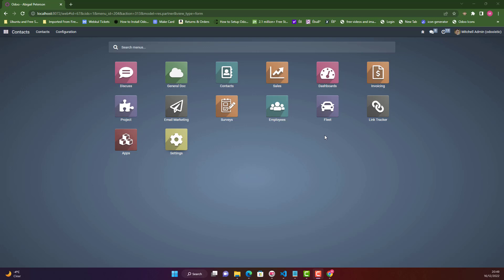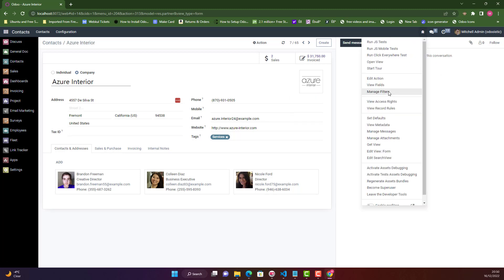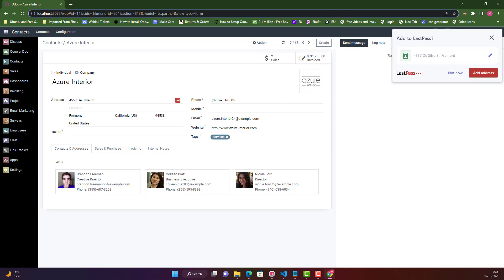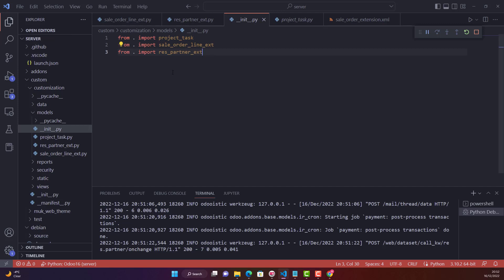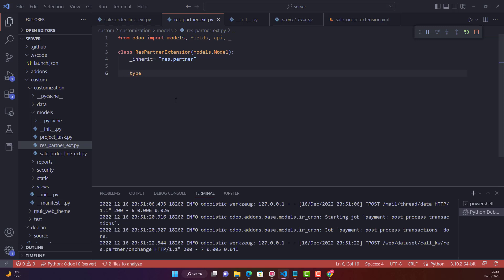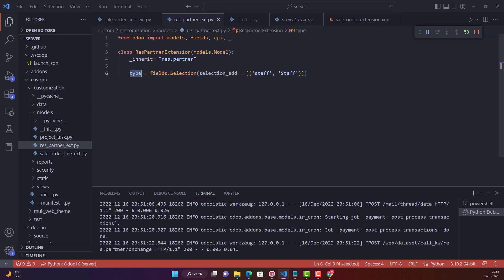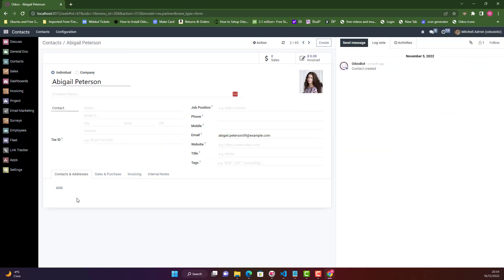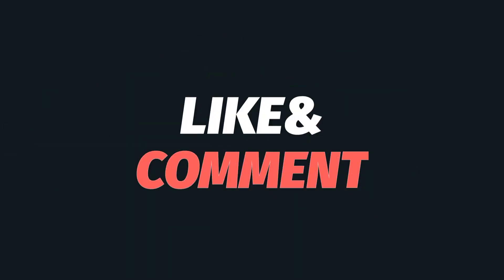How to Add a New Selection Option in Existing Odoo Field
In This video i have shown how to add another selection option in already Odoo existing field or in other words how to ingerit an already exiting Odoo field. i have used Odoo 16 and Visual Syudio Code for this video.